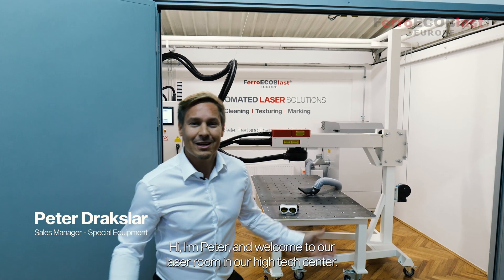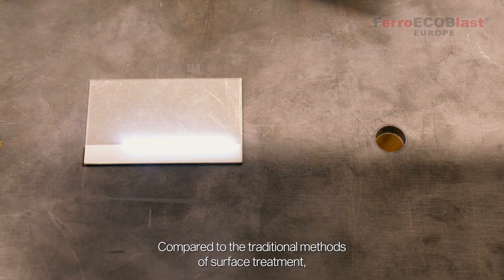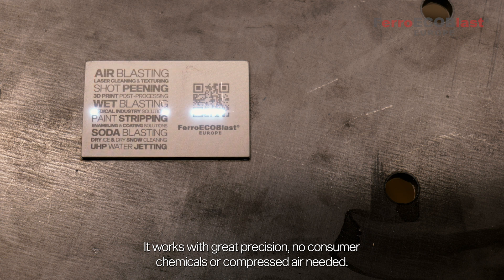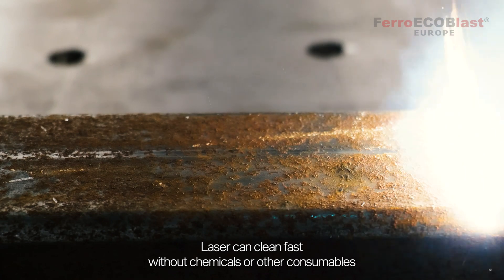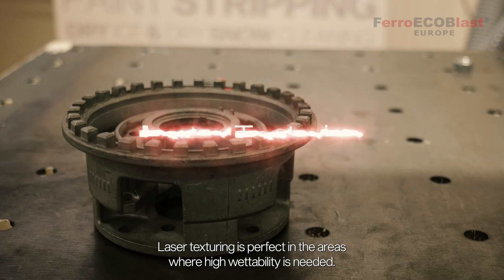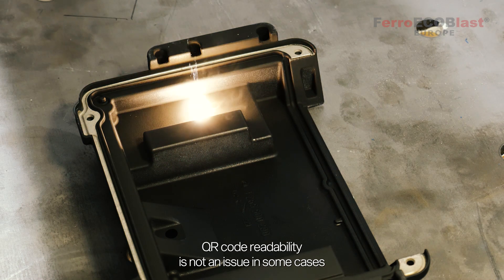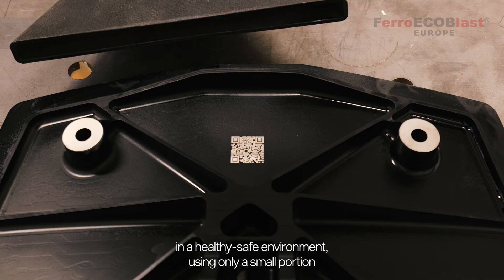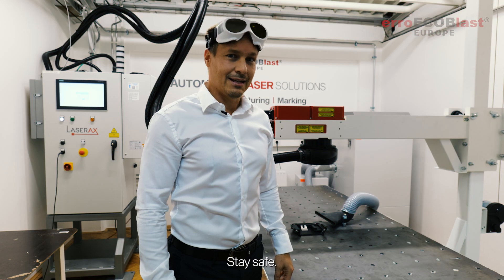FIBER LASER ready to mark, texture, or clean metal surfaces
With LXQ 3D – 300W FIBER LASER equipment by Laserax, we can perform all sorts of testings or services based on customers' demands.

Precision, speed, healthier work conditions, small environmental footprint, and low running costs are the points where the laser is superior to traditional methods.

In one step, several different processes can be combined in a partially or fully automated or robotic application.

0:00 Automated Laser Solutions
1:11 Laser Cleaning
1:36 Laser Texturing
1:55 Laser Marking
2:12 Multiple processes